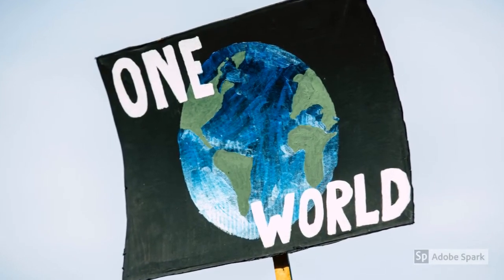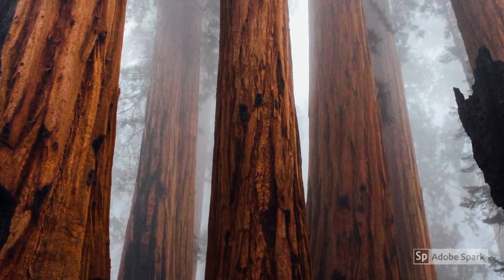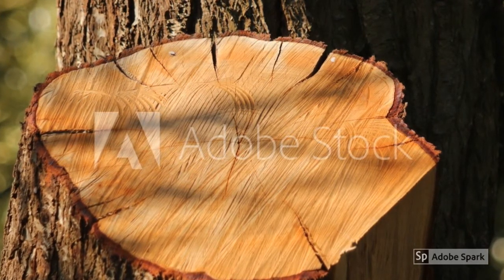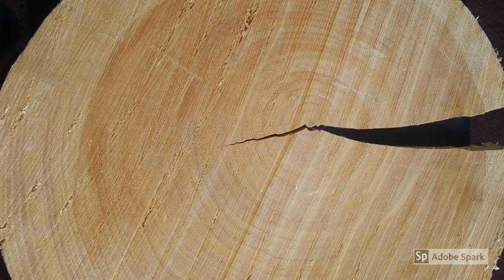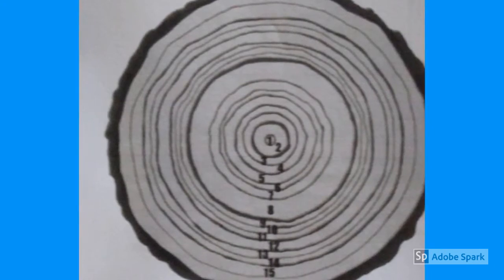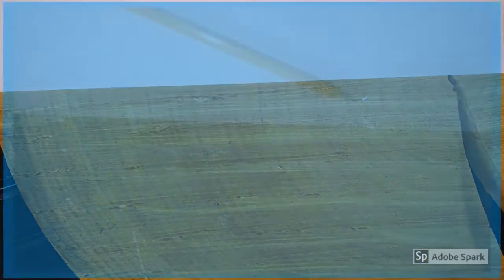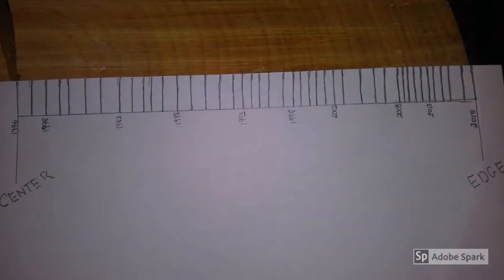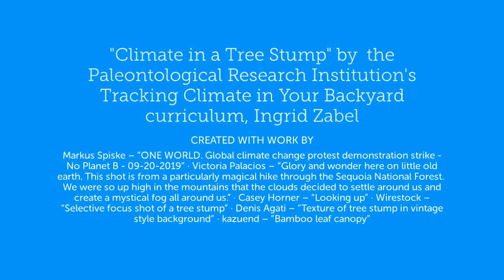Measuring Climate Change through Tree Rings - Earth Day 2020